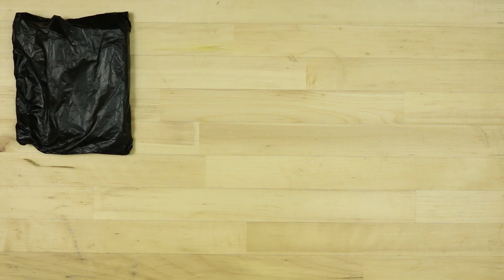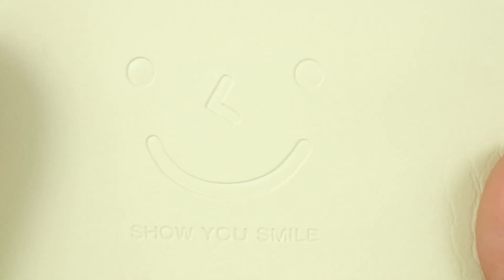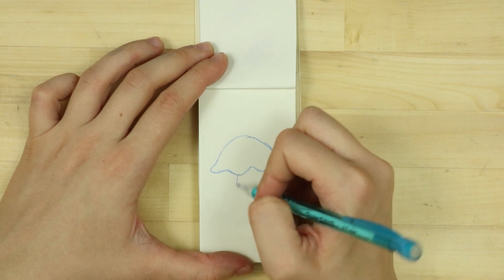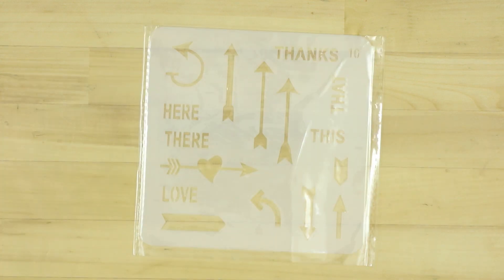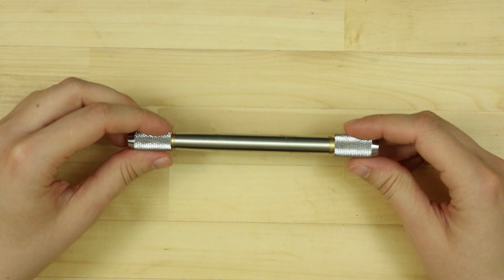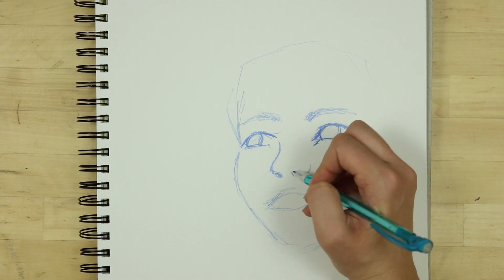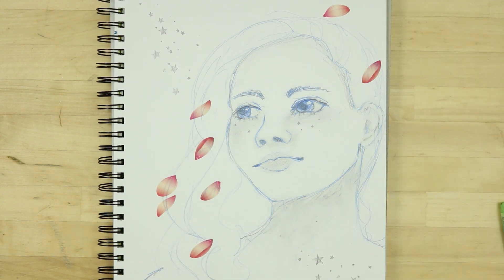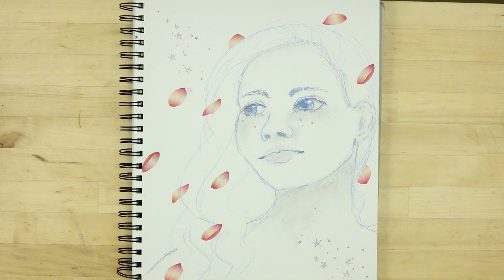BEAUTIFUL Art Supplies from WISH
I bought more stuff from Wish! Watch me look at supplies and make some art with it! Such aesthetics wow~

Not Sponsored, but here are links to the products shown in case you are curious: